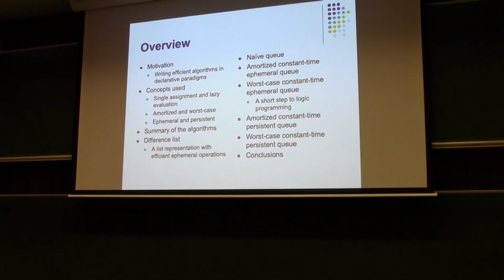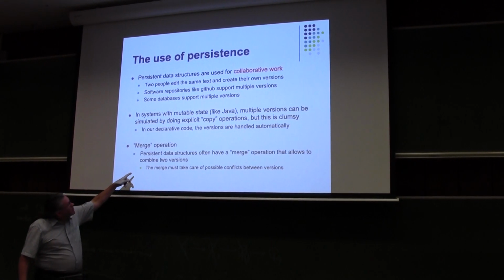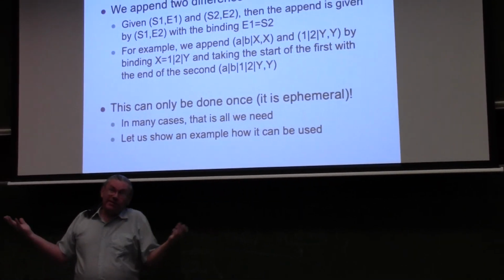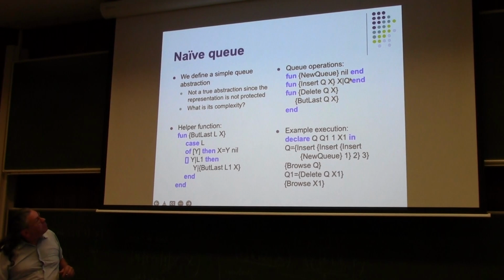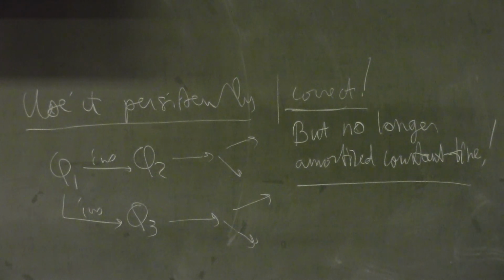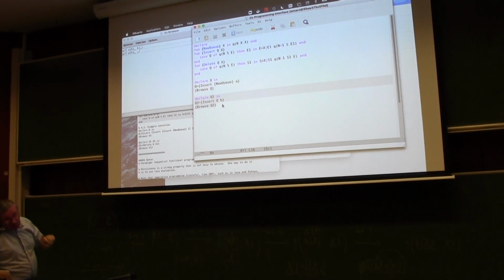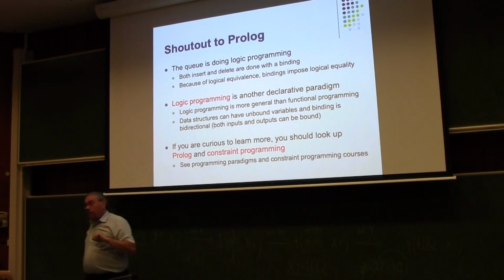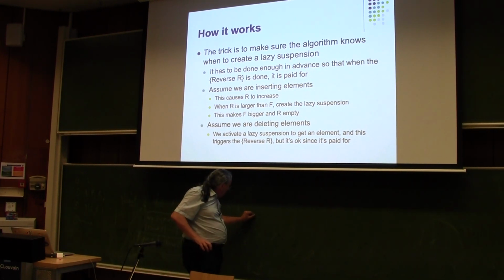LINFO1131 Lecture 4 (2022)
LINFO1131: Advanced Programming Language Concepts. Lecture 4: Advanced Declarative Algorithm Design. Third-year university course taught to all computer science students at the École Polytechnique de Louvain (UCLouvain Engineering School). Live recording of in-person course lecture taught on Oct. 12, 2022. Lecture 4 explains how to design efficient declarative algorithms. We first define amortized versus worst-case complexity, ephemeral versus persistent algorithms, and incremental versus monolithic lazy functions. We then show how to define efficient constant-time declarative algorithms, using a queue as a running example. This shows the power of functional programming using single-assignment variables (for efficient ephemeral algorithms) and lazy evaluation (for efficient persistent algorithms). Finally, we give a shoutout to logic programming and show how it can do things that functional programming cannot (queues can have a negative number of elements). (Note: due to technical problems there is no video Lecture 5 (2022); as replacement please see Lecture 5 (2021): Advanced Declarative Algorithm Design (Part 2) and Limitations of Declarative Programming.)